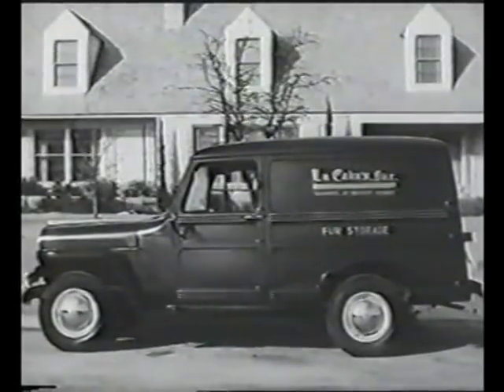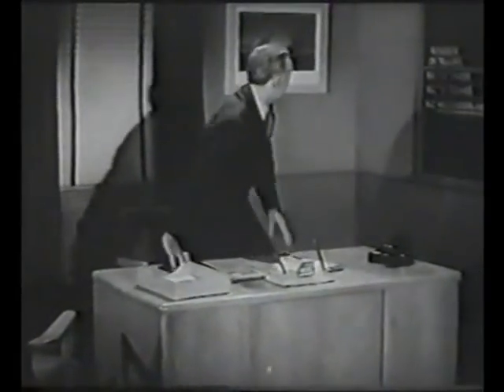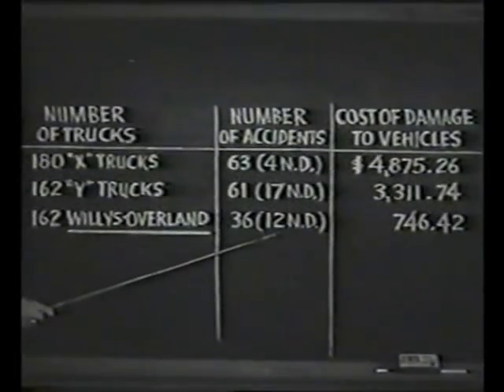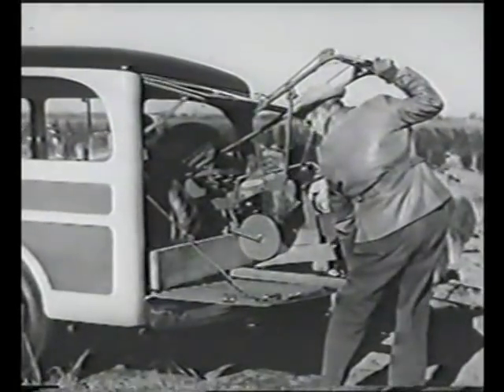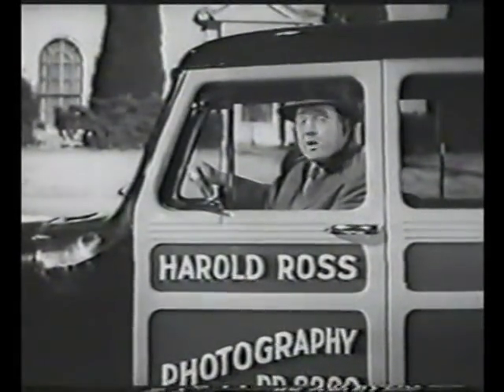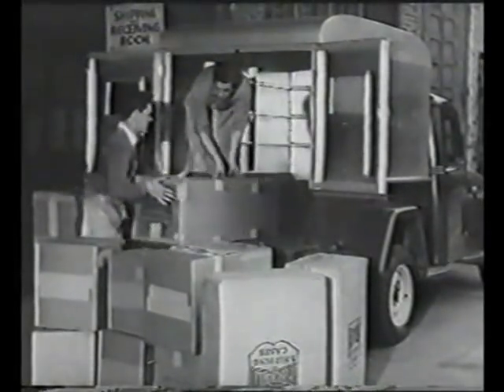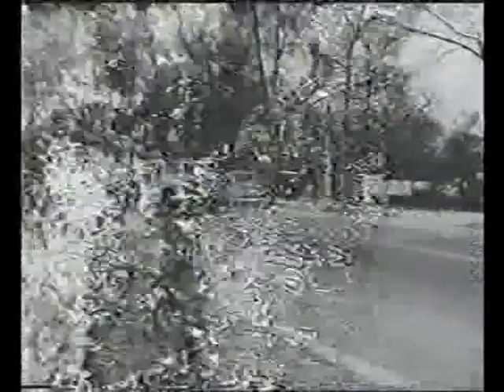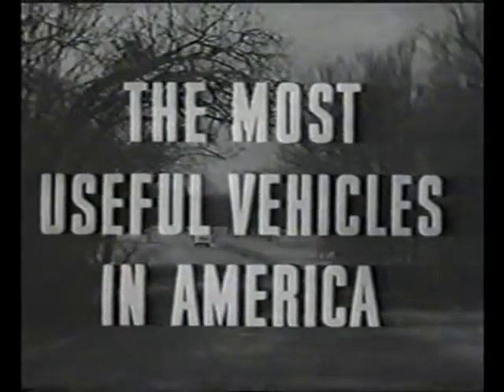Willys Overland Workhorse of the Industry 2 of 2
Wisconsin Hummer Owners Group
Willy's Overland Workhorse of the Industry. 1940's video Jeep